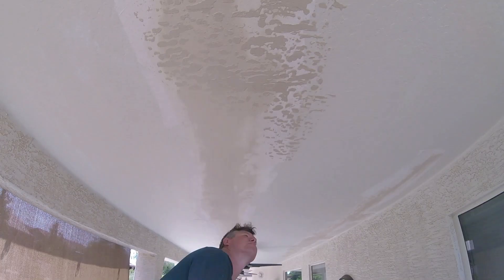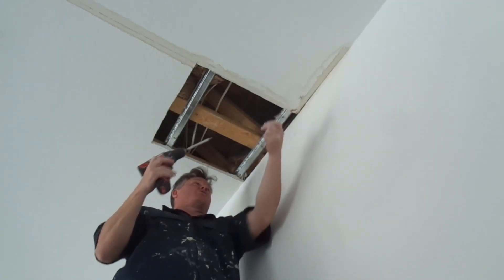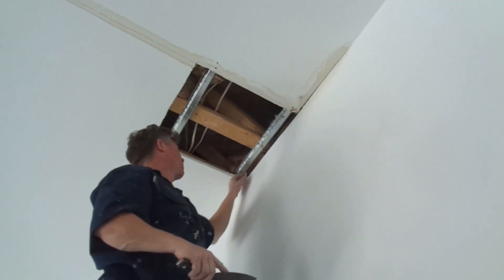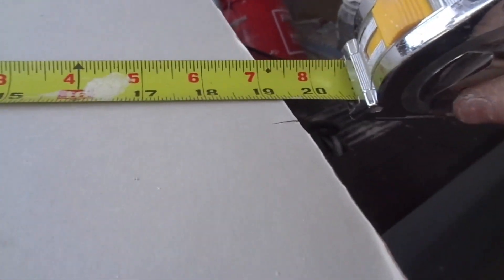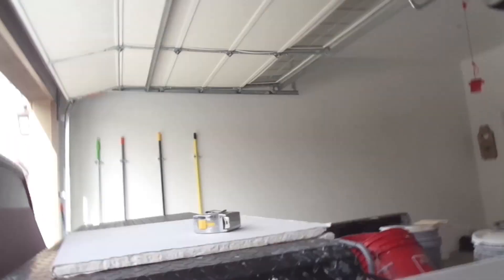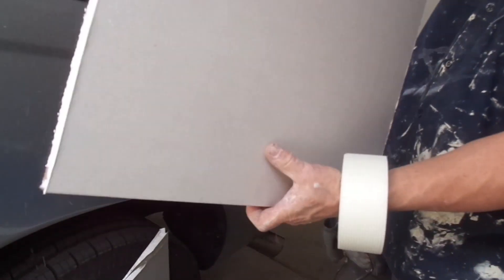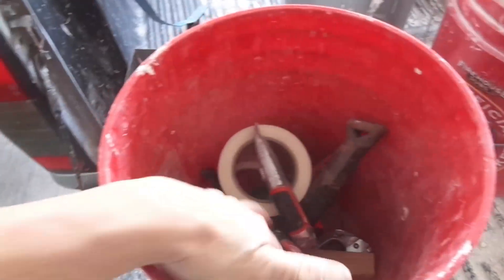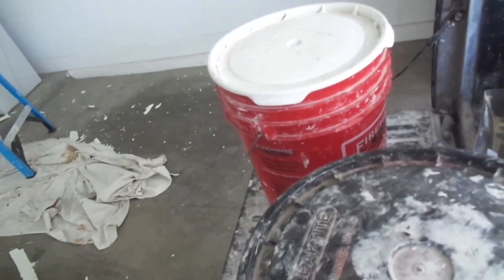process of repairing a water-damaged ceiling -PART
In this video, we’ll guide you through the process of repairing a water-damaged ceiling. Learn how to patch holes in your Sheetrock ceiling and apply a skip trowel texture for a seamless finish. Whether you're a DIY enthusiast or a homeowner looking to improve your space, this step-by-step tutorial will equip you with the skills needed for effective home improvement.